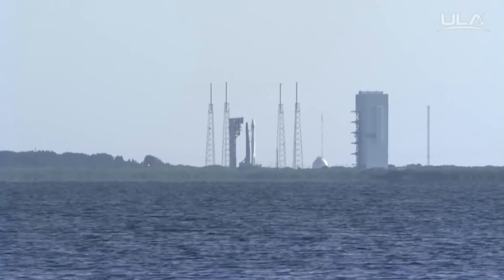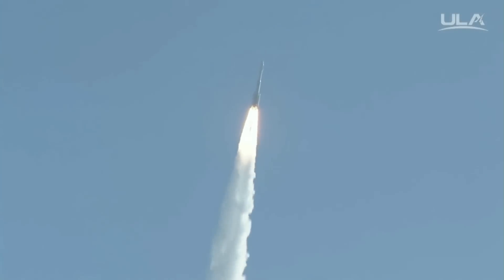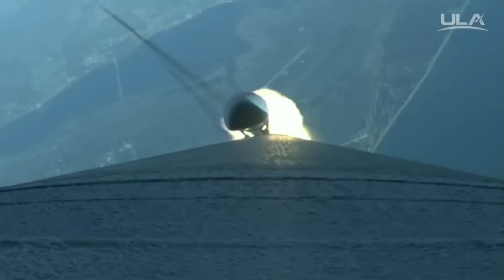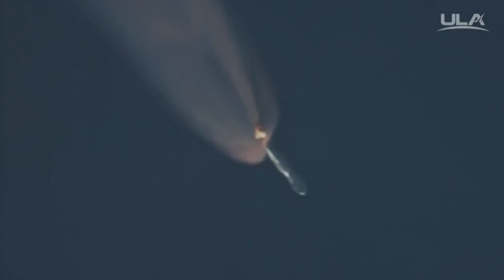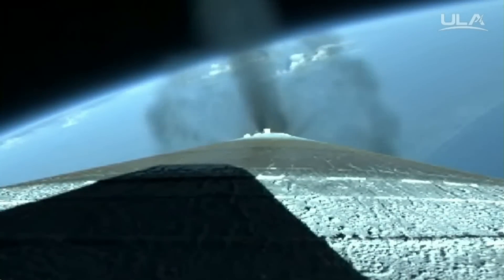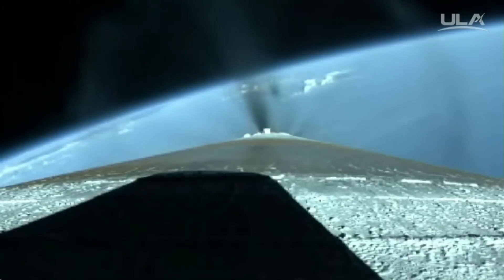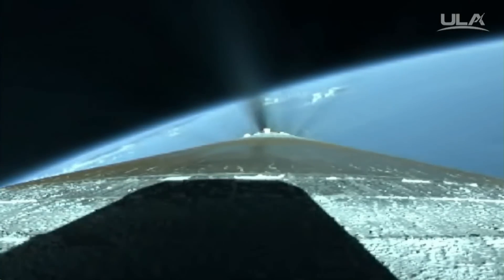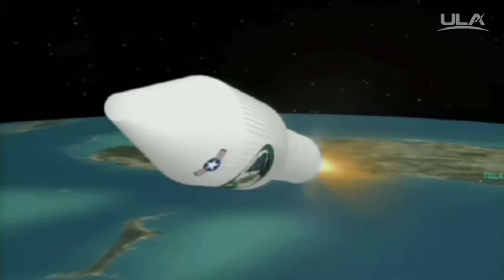Atlas V launch with U.S. National Reconnaissance Office Payload (NROL-61)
A United Launch Alliance Atlas V rocket lifted off from Cape Canaveral on Thursday, embarking on a secret U.S. government mission to replenish the country’s spy satellite fleet.

Topped by a classified National Reconnaissance Office Payload, Atlas V departed Florida’s Space Coast to the south east, flying into a pre-arranged News Blackout five minutes after launch to allow NROL-61 to continue climbing into a classified orbit without the public watching.